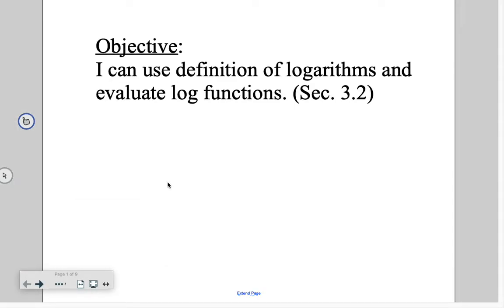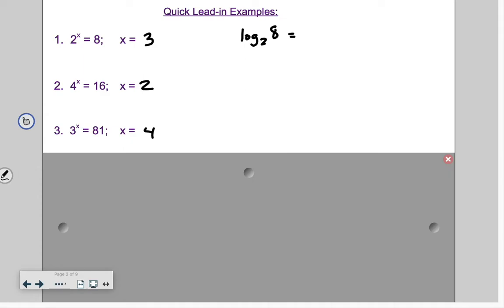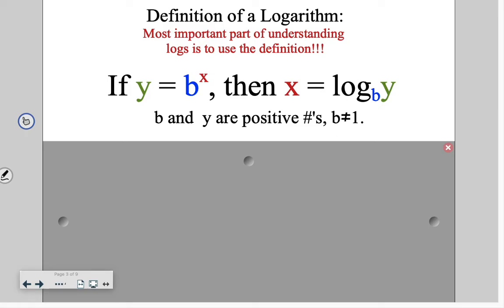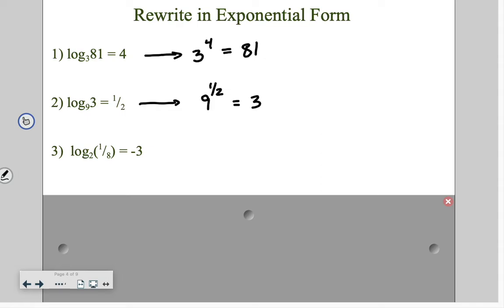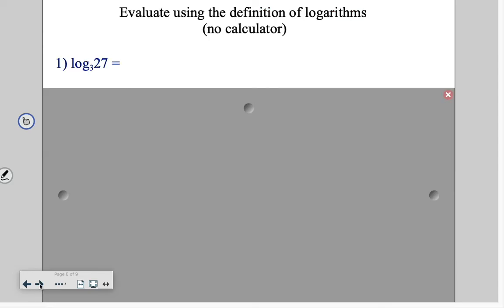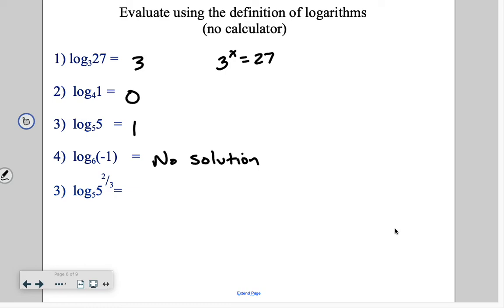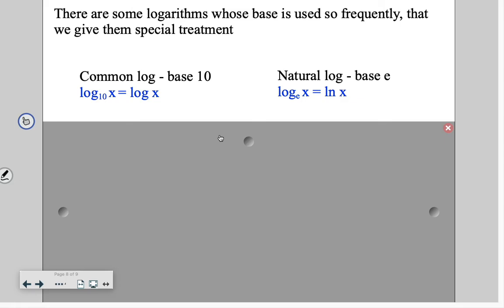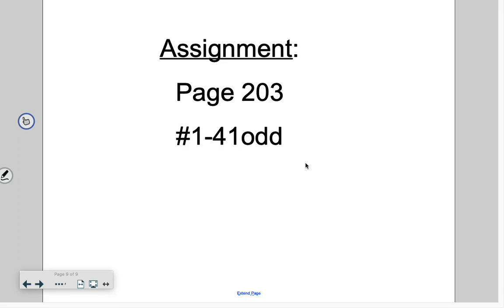3.2 - Definition of Logarithms